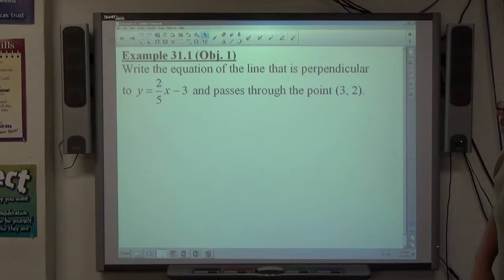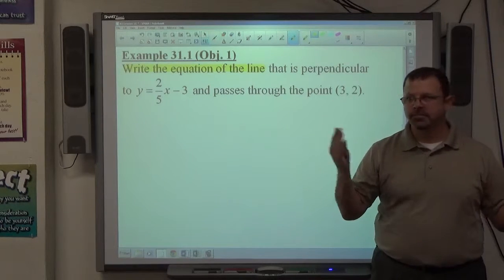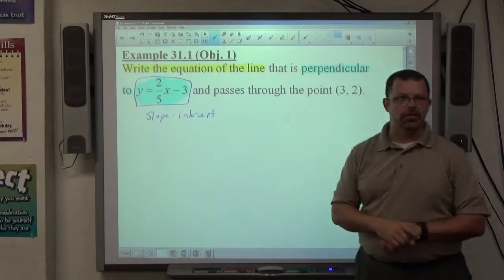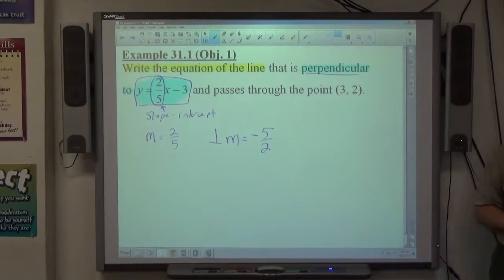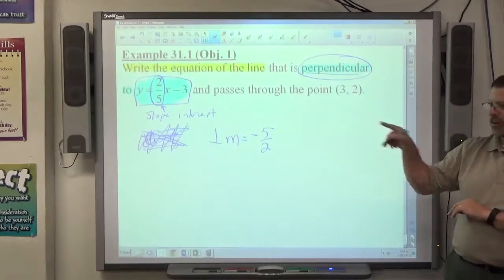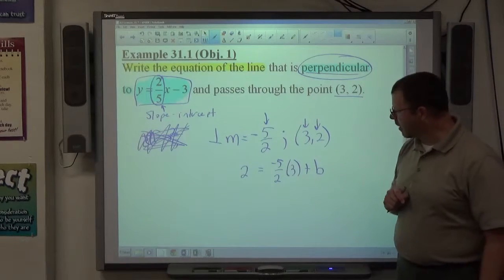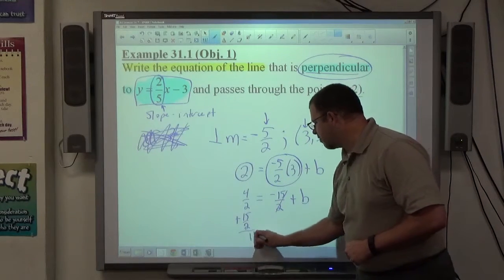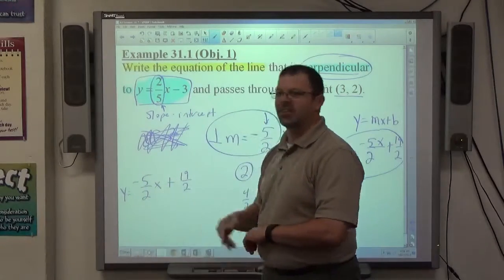Algebra II Example 31.1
Find the equation of a line passing through a given point that is perpendicular to a given line.